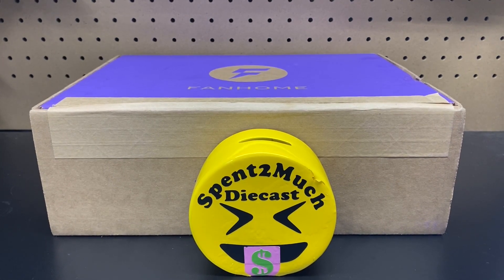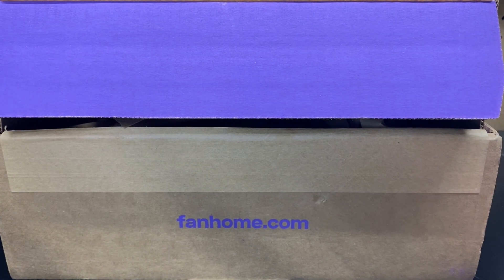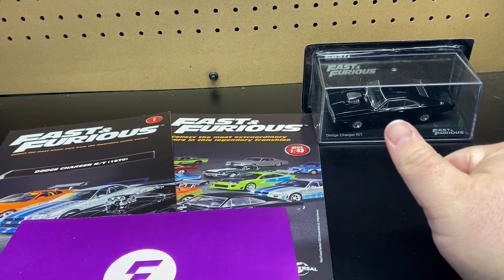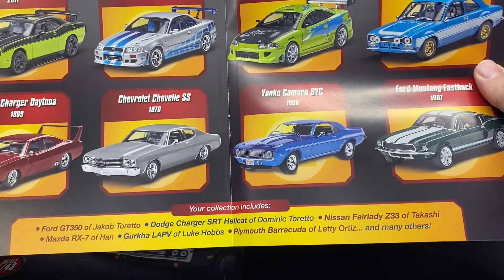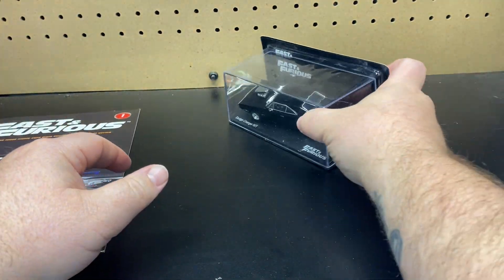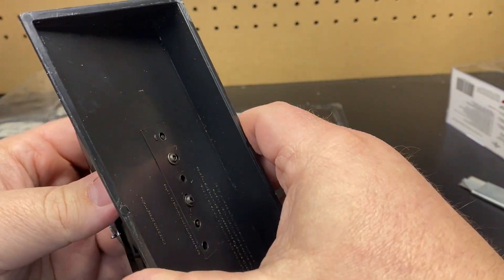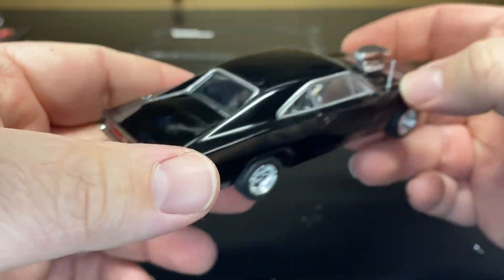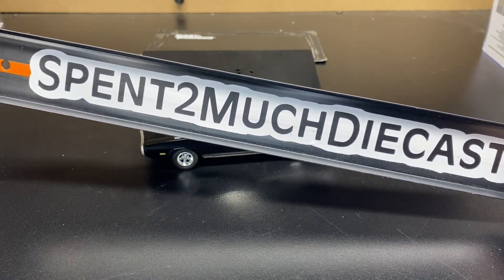Dodge Charger R/T - Fast & Furious by FANHOME | Issue #1 | 1:43 Scale | Diecast Unboxing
Thanks Crew you all mean a lot to me & the channel!!